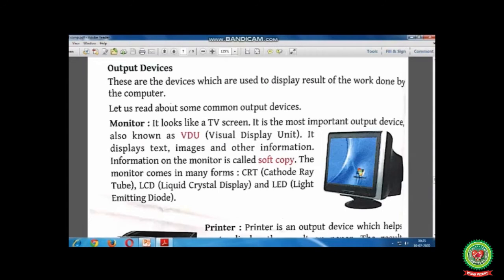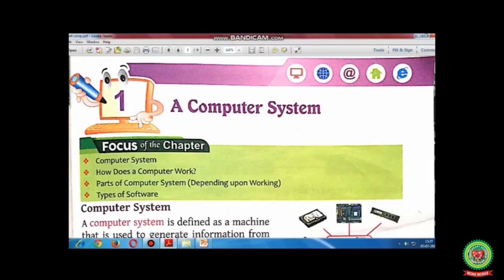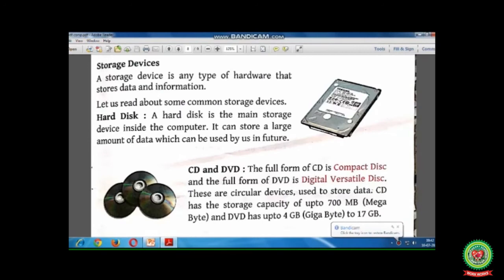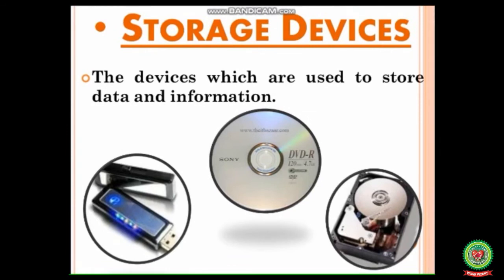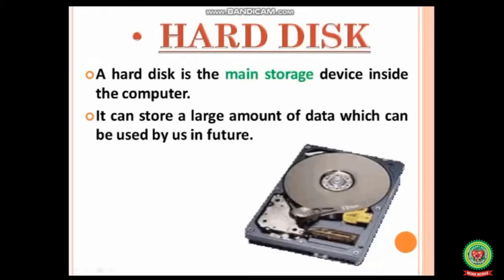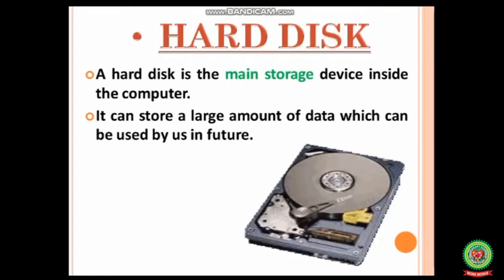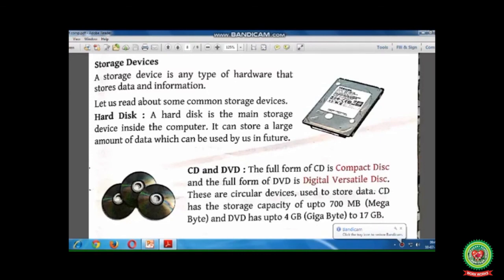Computer System Class 3rd Computer Holy Heart Schools July 22